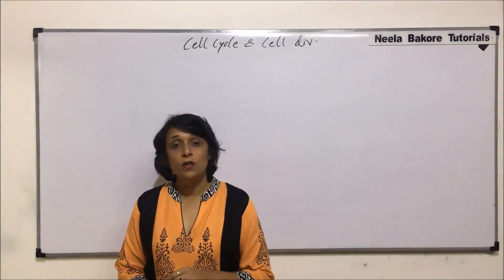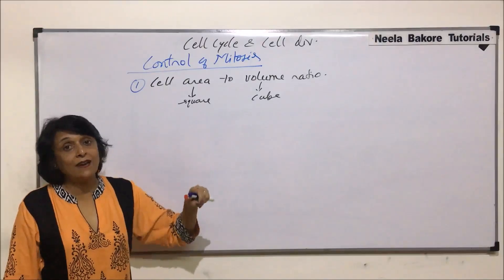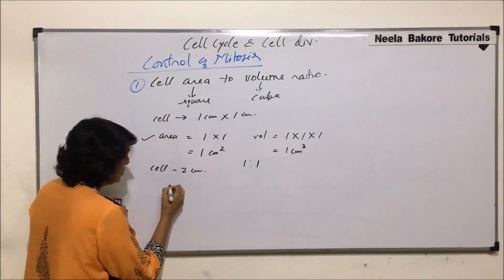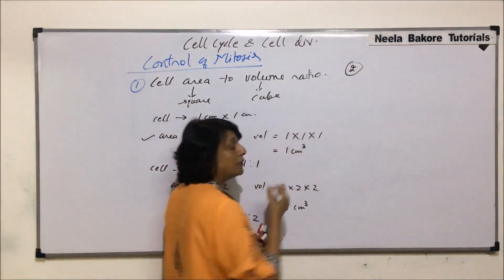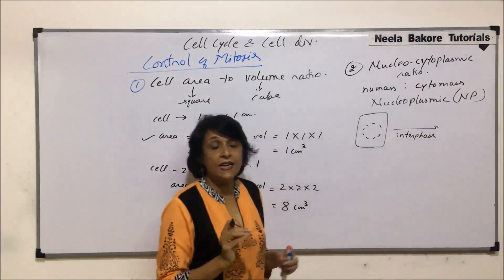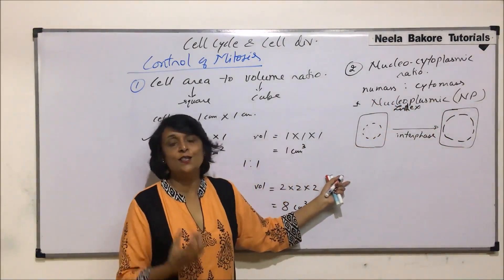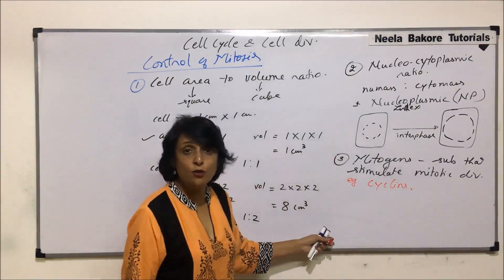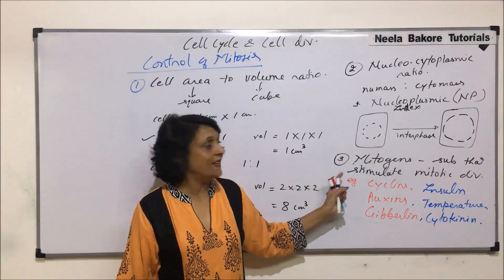Cell Cycle & Cell Division | NEET | Control of Mitosis | Neela Bakore Tutorials